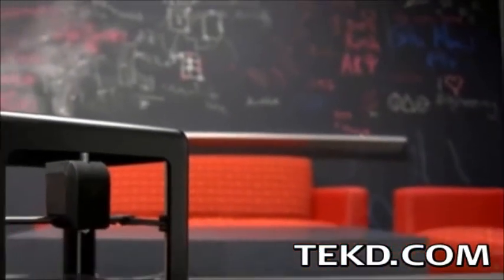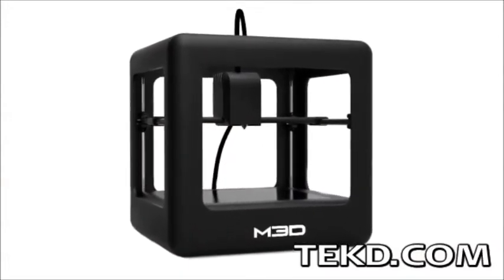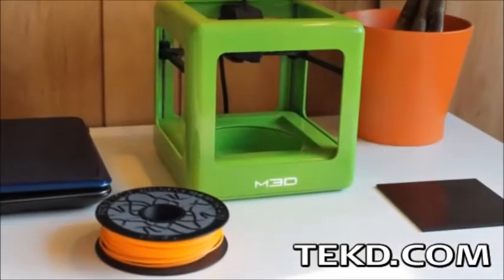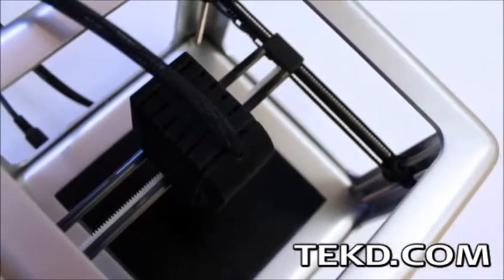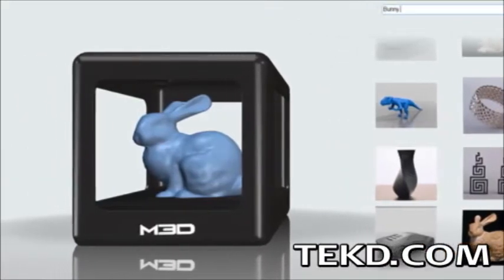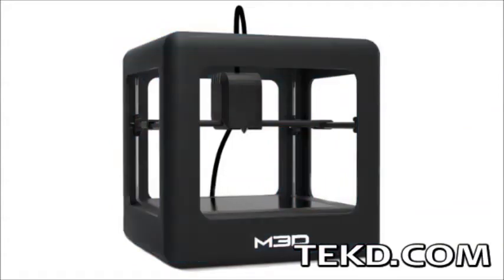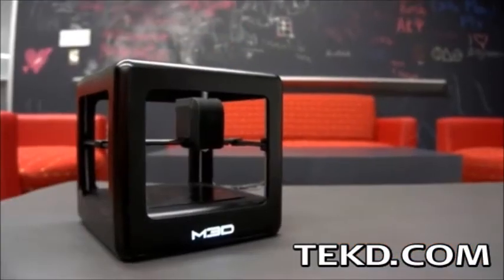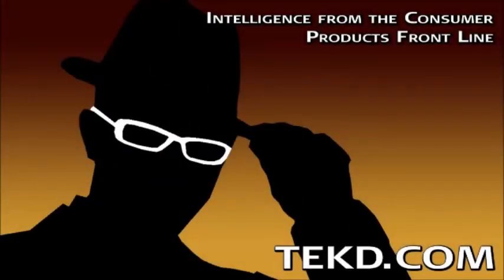The Micro 3D Printer Gives Everyone the Power to Create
The Micro 3D printer is a small 7.5-inch cube that installs in minutes by connecting to a computer through USB.  Micro holds half-a-pound of standard 1.75 millimeter ABS or PLA material on the spool located under the print bed, or users can feed the material externally to the top of the extruder. Printing objects is as easy as selecting a model from the library on the included software and sending it to the printer, which will automatically calibrate and level. The printer has a fifteen-micron XY positioning accuracy in the 4.5-inch cube printing area and will print models with a range of 50 to 350 microns in resolution. Check them out